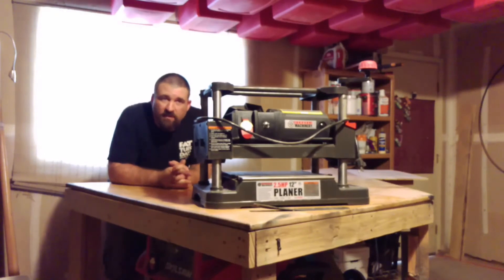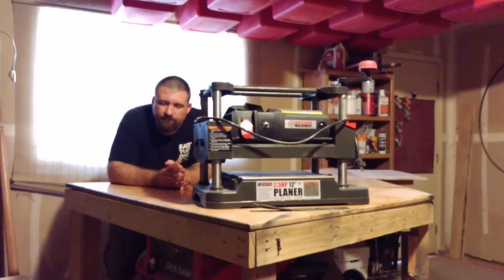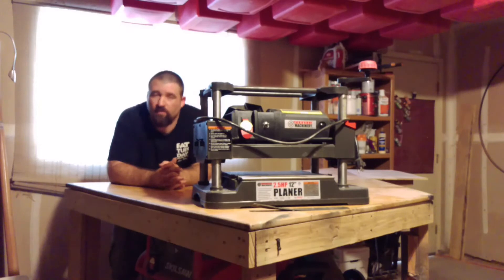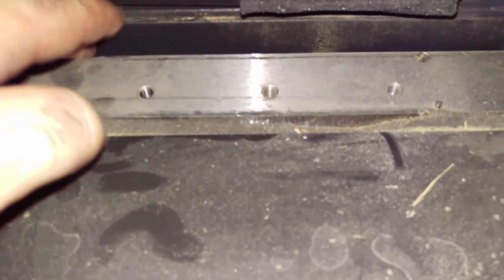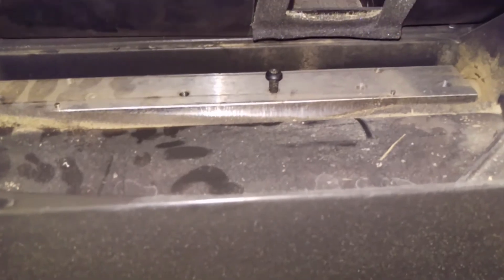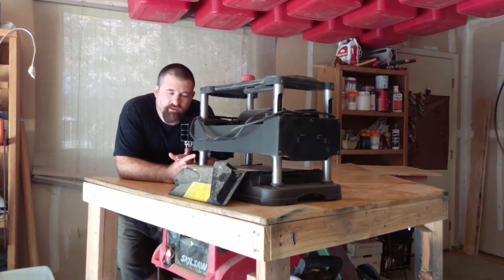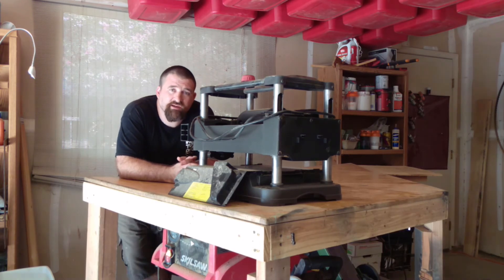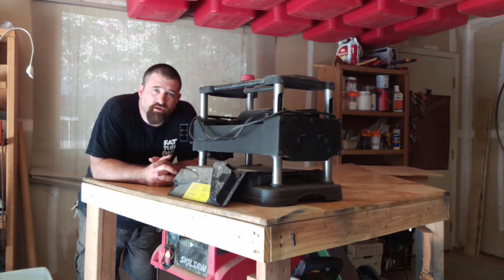Harbor Freight 12" 2.5HP Plainer Part # 95082 Review (2 Thumbs DOWN)